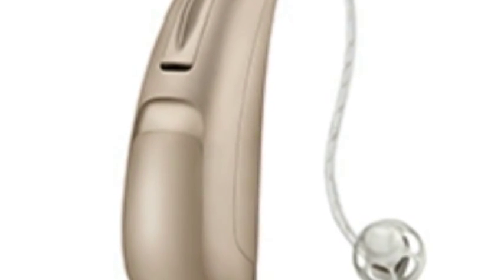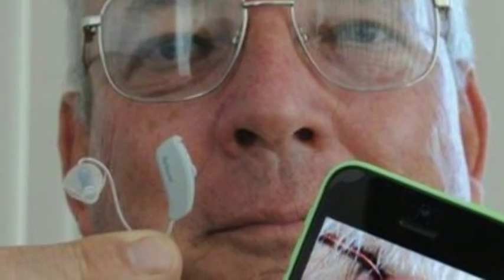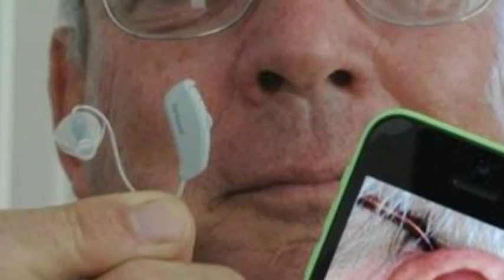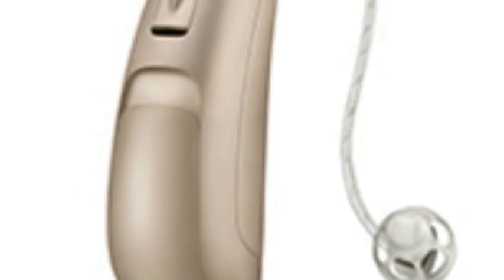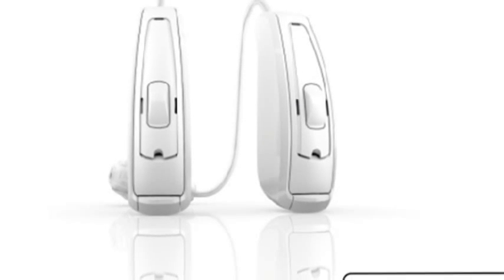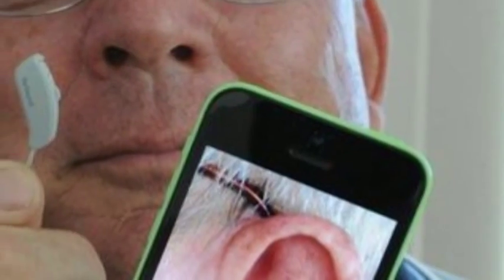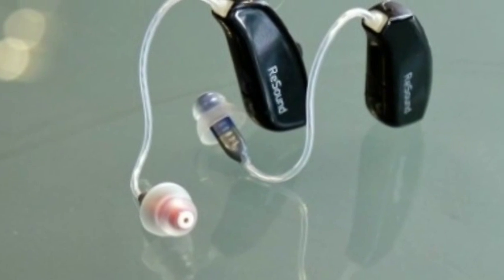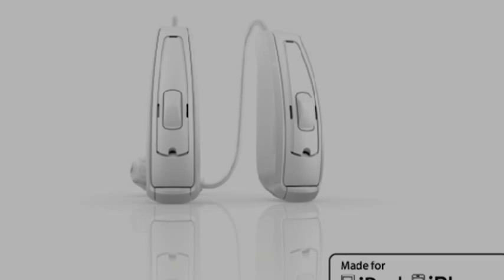The ReSound LiNX Is The World's First 'Made For iPhone' Hearing Aid (hands-on)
First making the news late last year, the LiNX is the world's first Made for iPhone hearing aid, developed in partnership between Apple and the  ...
Made For iPhone Hearing Aids: Hands On With Halo, A ...
The Resound Linx Is The World's First 'Made For Iphone ..